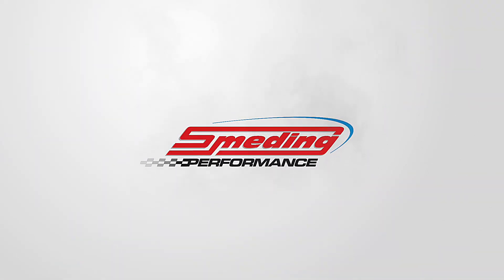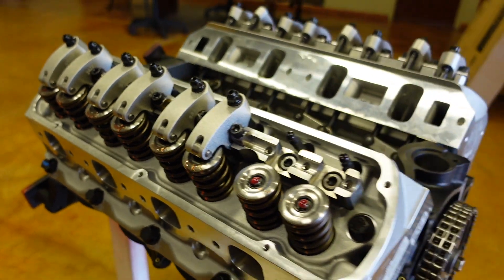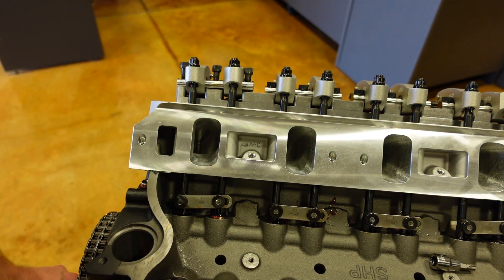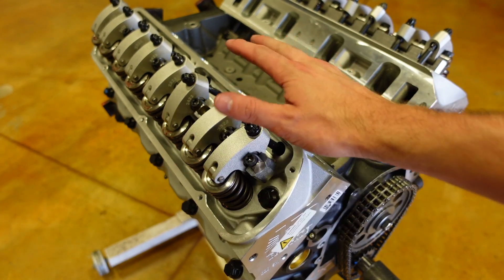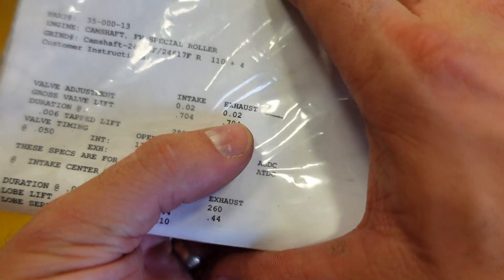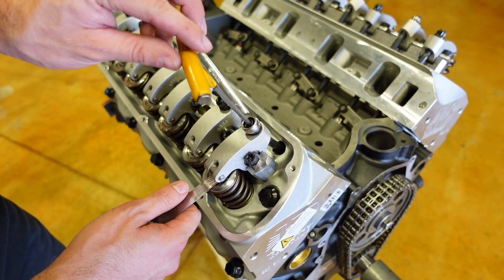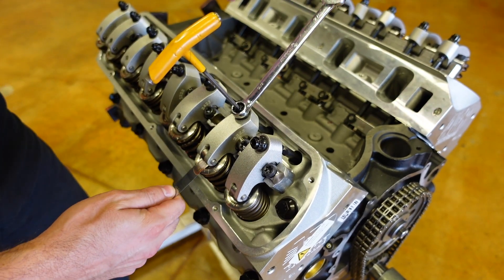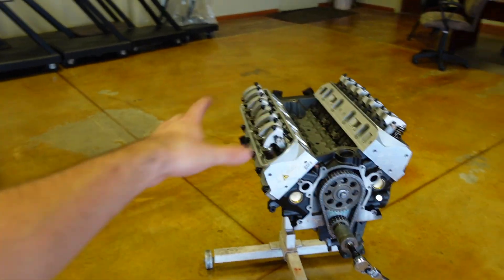How to Adjust Solid Roller Rocker Arms! (I.C.E. Method)